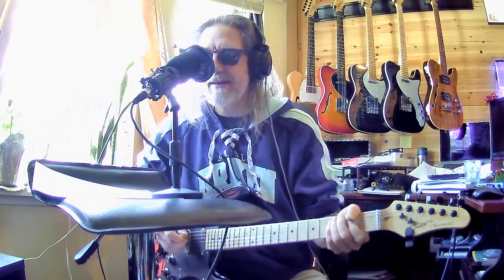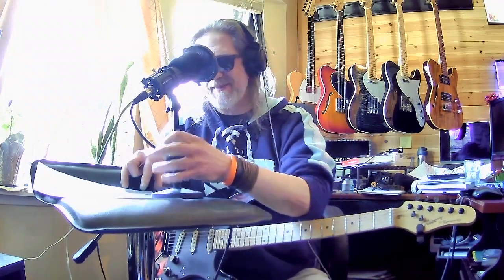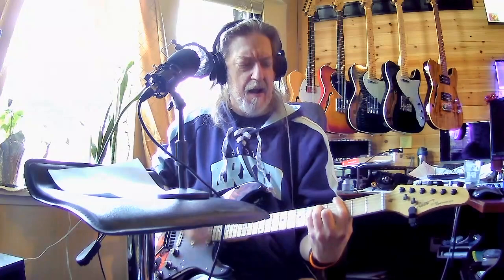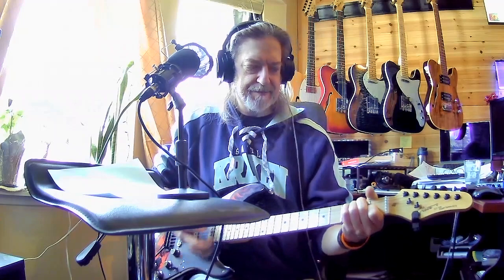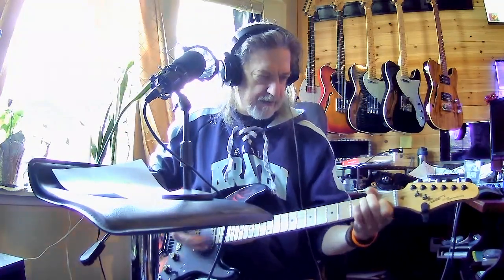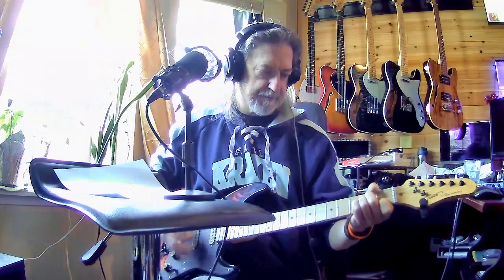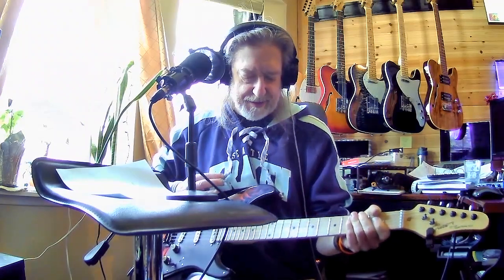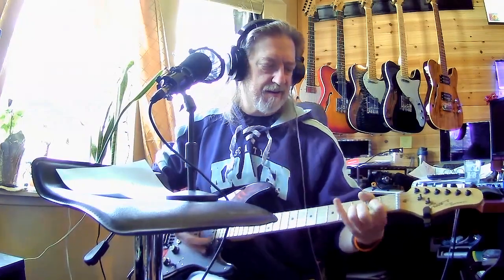Don't Let Me Be Misunderstood... Good song for trying to figure out the audio issue!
The "mini lesson" pallet for today? Am, G, F, E and a C thrown in... just cause ;-)